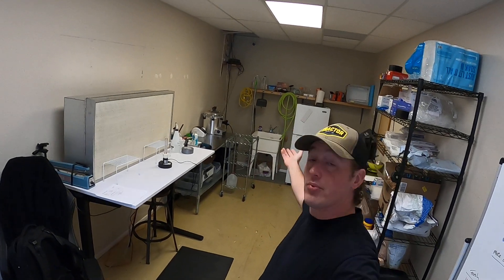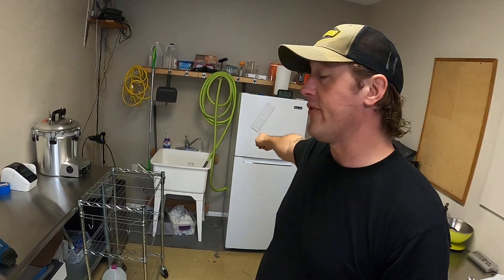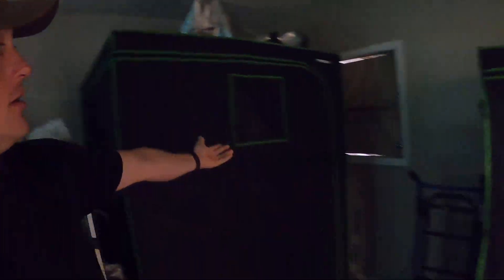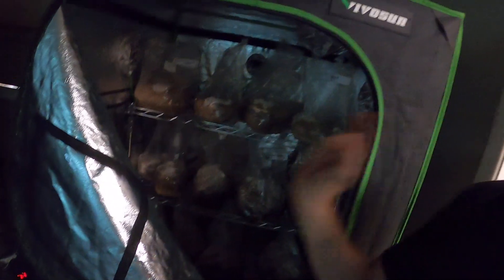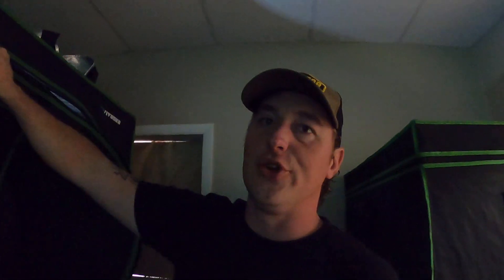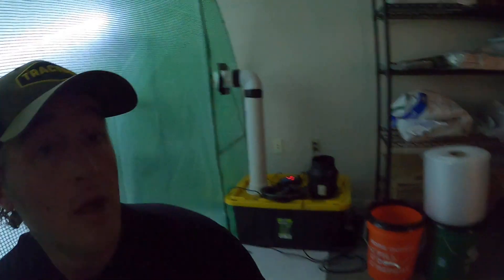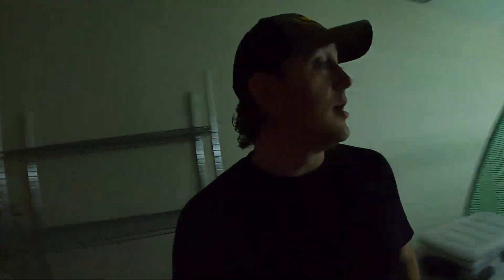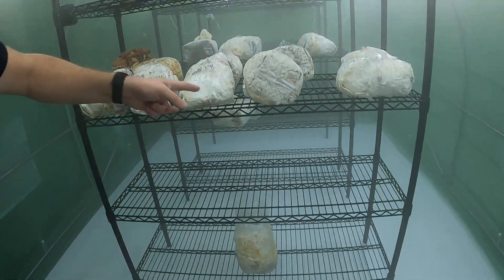Quick tour of the humble fungus mushroom farm & mycology supply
Quick tour